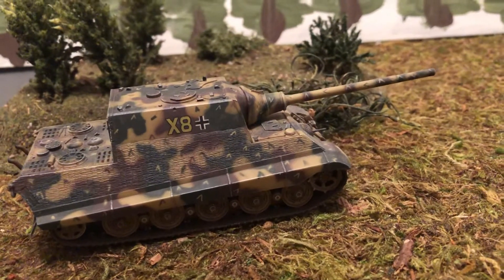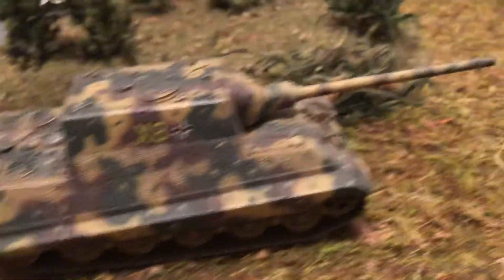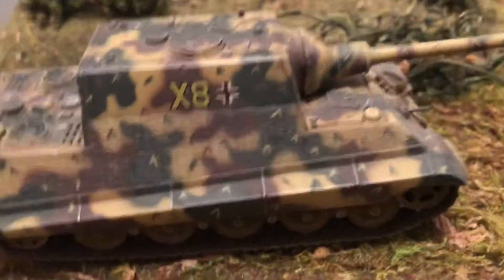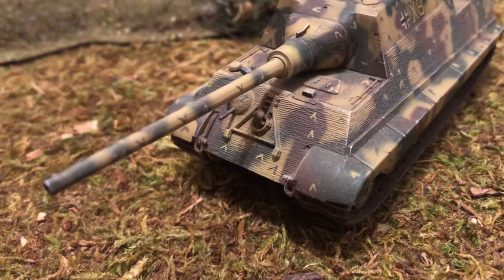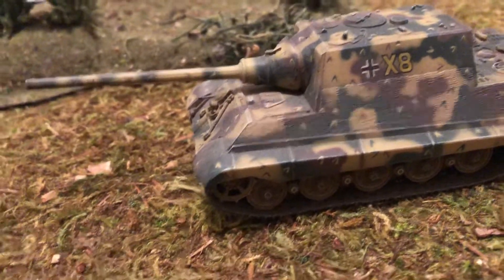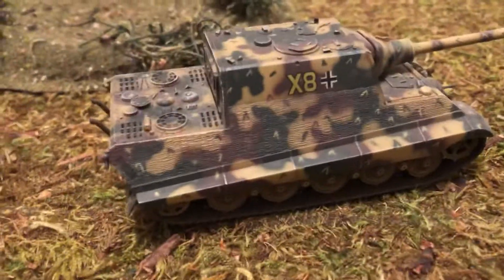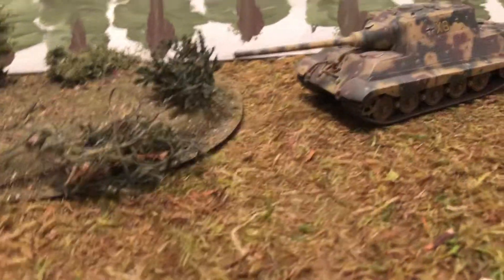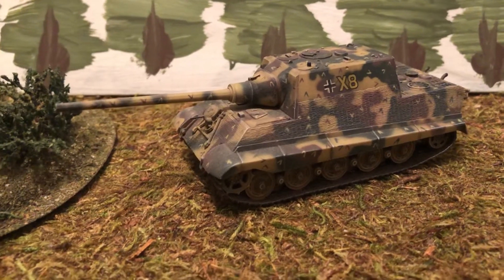💥💥1/72 scale WW2 Tank Destroyer : German Jagdpanzer VI Hunting Tiger Diecast Dragon Armor model💥💥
💥💥172scale WW2 German Hunting Tiger Tank Destroyer : Jagdpanzer VI 💥Dragon Armor brand Diecast metal model. 🔥The HuntingTiger had a 128mm gun and extremely thick armor protection. The big boy of the gaming table! 💥 Part of the AwesomeCollection of 1:72 scale WW2 models and terrain collection for wargaming and diorama terrain display.